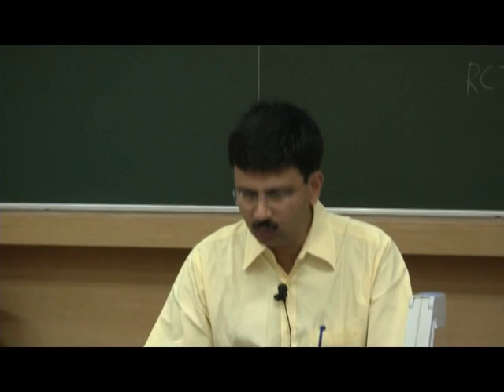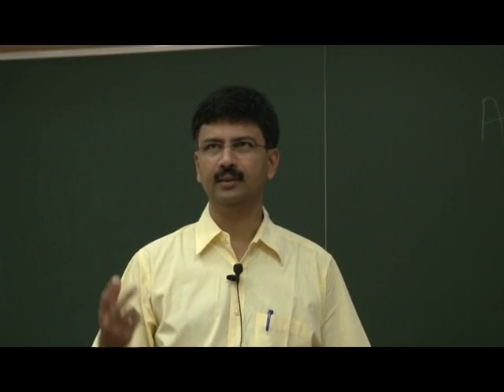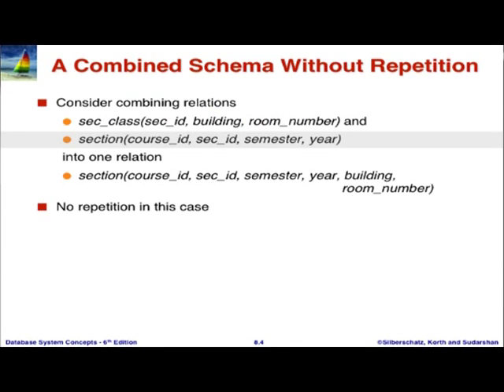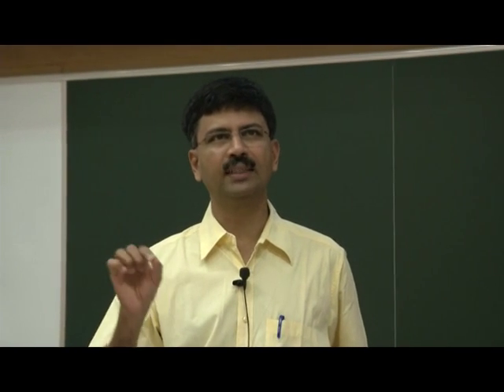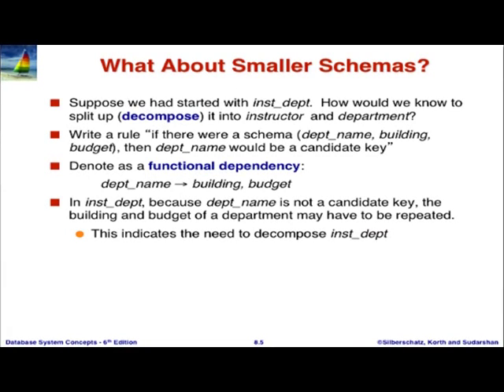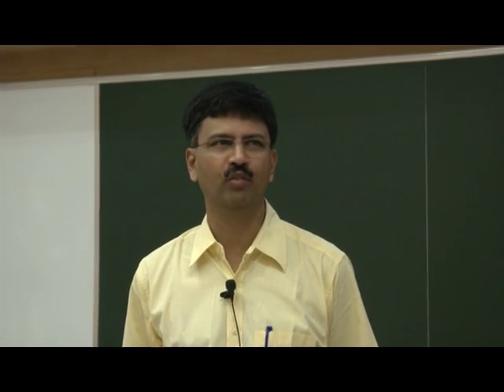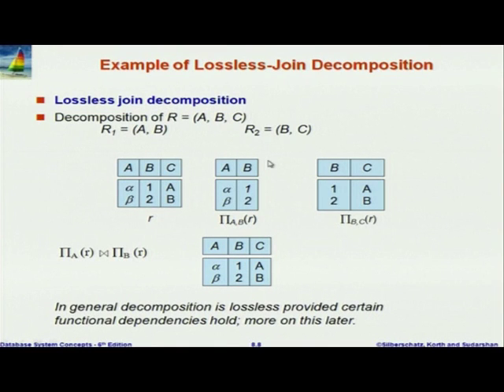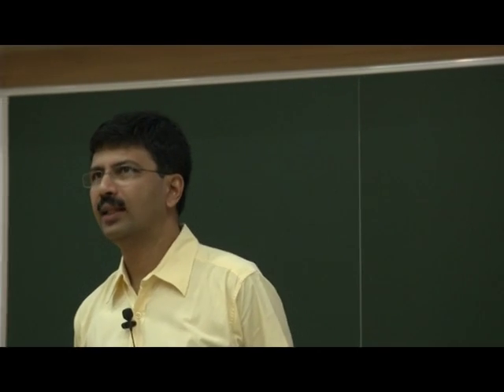DBMS C L9A Relational Database Design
This is Part A of 9th session of Database Management Systems workshop arranged for coordinators. It was delivered by Prof. S. Sudarshan from IIT Bombay.

In this session he talked about a Combined schema without repetition, Lossy decomposition, examples of Lossless-Join decomposition, First normal form and Functional dependencies.